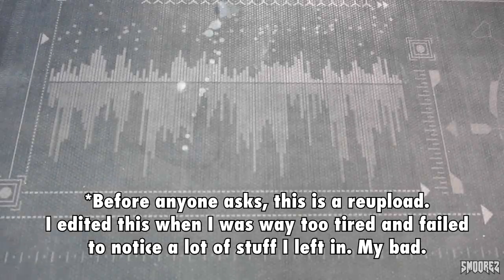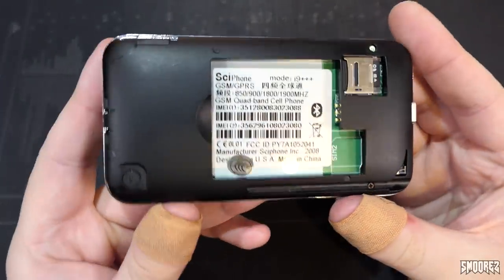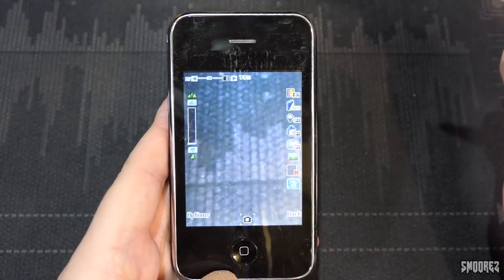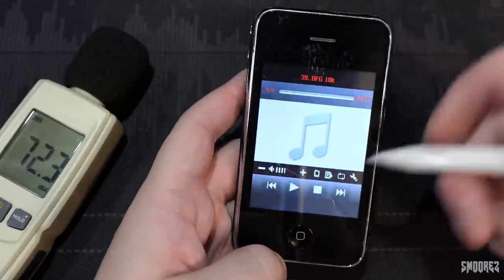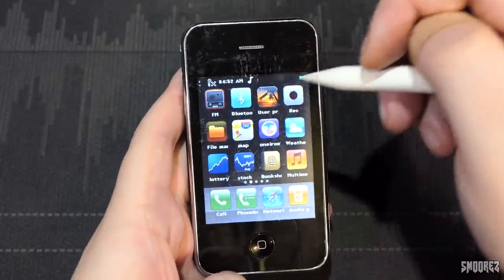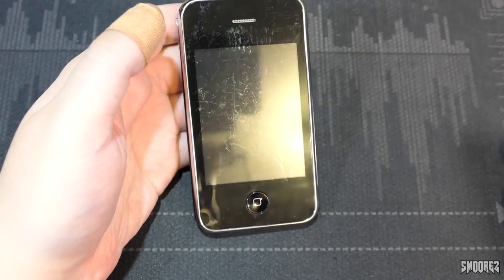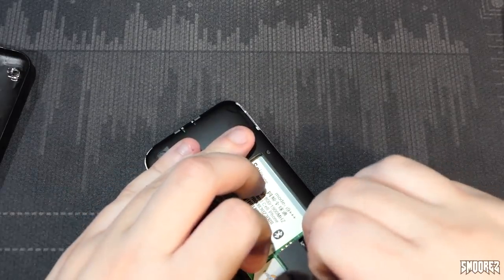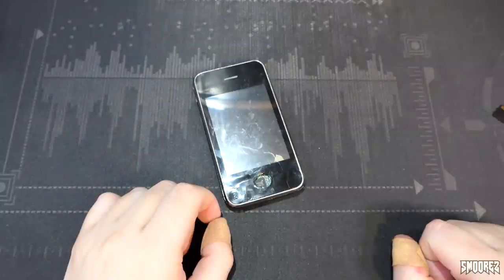iPhone Clone Month! The SciPhone i9+++ 2008 (iPhone 3G Clone) - Review & Teardown - Part 9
*Reuploaded due to information in the video being incorrect.

Welcome to another video in "The Phone Archive" and another installment in it's own sub-series called "iPhone clone month" because of the launch of the brand new shiny iPhone SE 2020.
So why not review every single iPhone clone I have for the next month? That should be fun!
Usually the next installment will be uploaded within 24-48 hours!

The next iPhone 3G Clone we have is something many of you may remember.
The SCIPHONE! They made a LOT of iPhone clones back in the day. If you were using a clone, it was likely made by SciPhone.
This one is fairly boring, apart from some games, it's a pretty basic clone and there wasn't anything special to comment about it.

I did use Google Translate after people told me to. So I did :)

After this one, I will review 2 x SciPhones as they are the exact same unit basically.
(Actually all 5 SciPhones I have are the same hardware I believe)

Hopefully, next one should be up in a day or two.
There are 5 more 3GS clones to get through before we hit the iPhone 4!

Anyways sit back, relax and enjoy the ninth part in this series!

TIMESTAMPS (Which should appear in the video now):
The Unfortunate Events of the Mousepad: 0:00
Intro: 1:26
The Device: 2:30
Quick Comparison: 4:21
Taking the back off: 5:07
Power On, Buttons & UI: 6:24
The installed Apps: 7:47
Main Apps 1: 9:14
The Camera: 10:43
Camera Test: 11:52
Main Apps 2: 14:00
Speaker Test: 15:42
Settings & Main Apps 3: 17:53
Ringtones: 19:05
Main Apps 4: 20:00
The Games etc: 24:05
Games Done & Conclusion: 30:52
Destructive Teardown: 32:16
Specs etc: 36:22
Outro: 37:17

SOCIAL:
Outro:
Mick Gordon - BFG 10K (Doom Eternal OST)

Speaker Test:
Mick Gordon - They Only Thing They Fear Is You (Doom Eternal OST)
Mick Gordon - Doomed Hunter (Doom Eternal OST)

Camera Test:
L.A Noire Main Menu Theme - Andrew Hale and Simon Hale